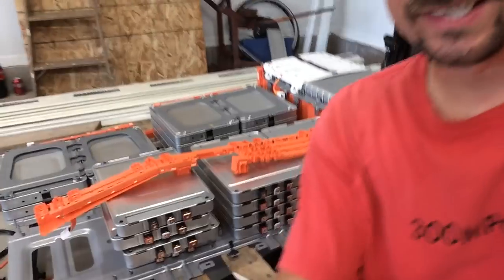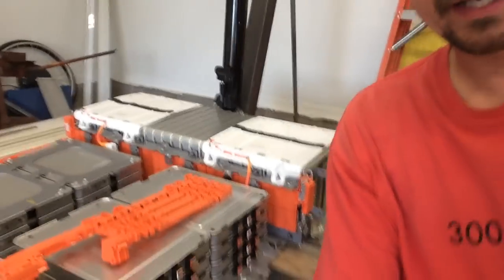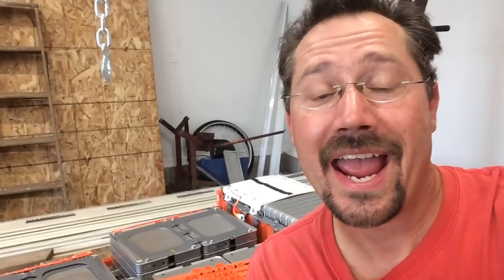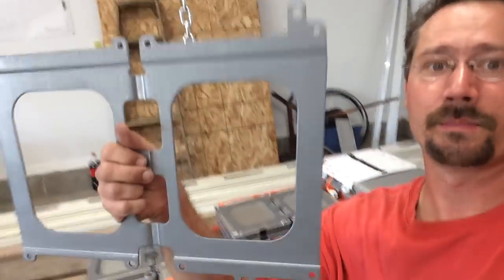LEAF Cell Modules for sale!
EDIT: All cell modules gone. I'll let you know if I get some more.

Looking for some LEAF cell modules for your electric motorcycle, go-kart, PowerWheels Racer, or other custom electric project? I have some LEAF cells available for sale.
(Continental U.S. only please. Local pickup in SE Wisconsin)